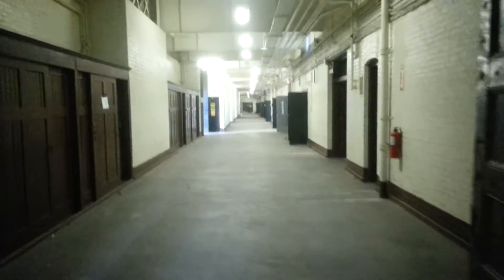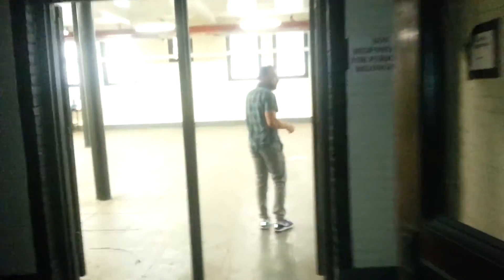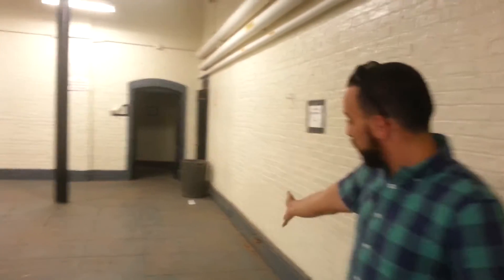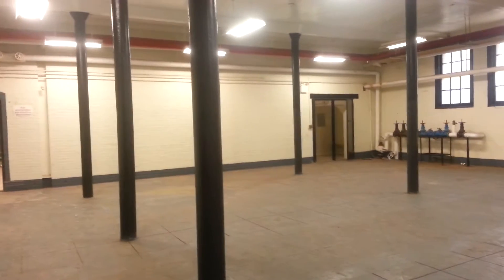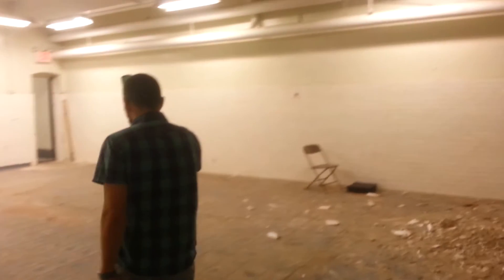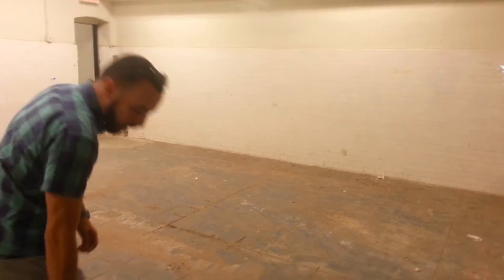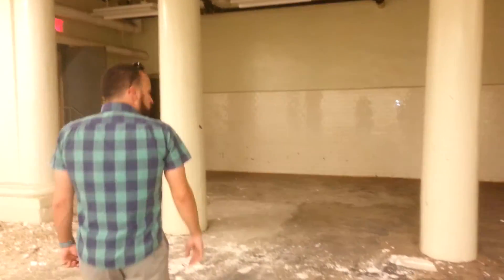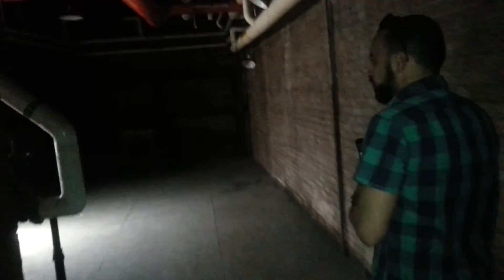Bedford-Union Armory Tour 06-30-16